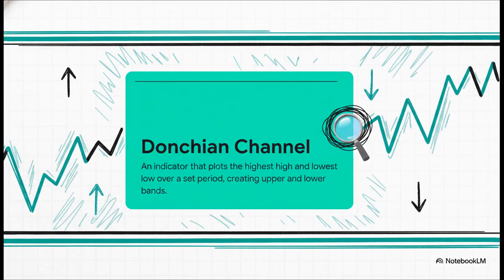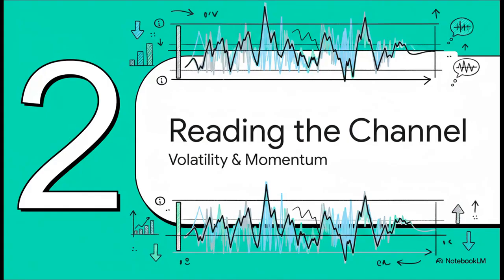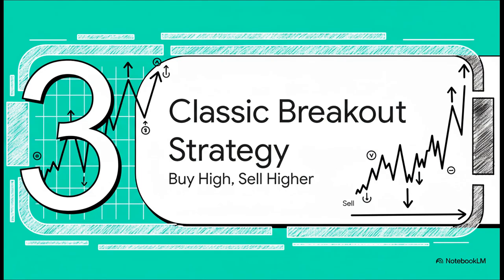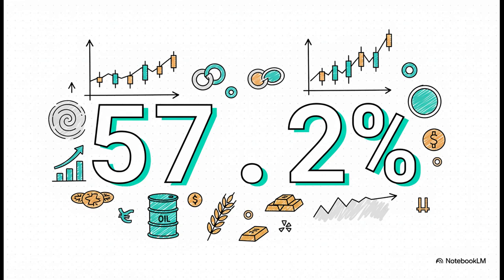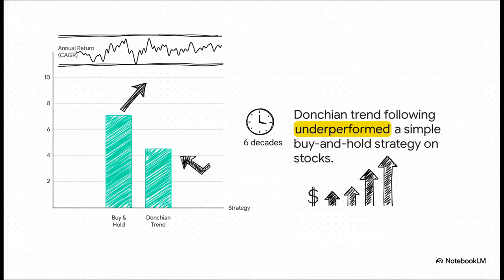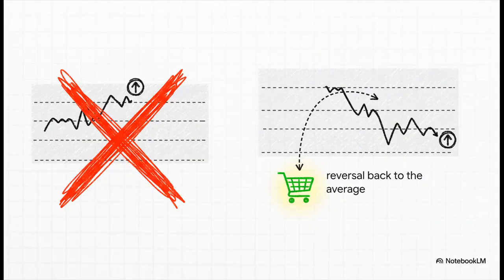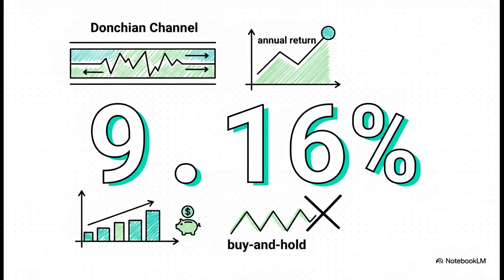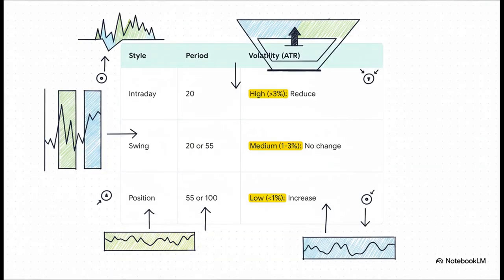Why You’re Using the Donchian Channel Wrong (The "Stock Market" Trap)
The Donchian Channel is often called the "Father of Trend Following," but most traders are using it completely wrong in today's stock market. While this 60-year-old tool was the secret weapon behind the legendary Turtle Traders, modern data reveals a shocking truth: what works for commodities might destroy your account in stocks.

In this video, we break down exactly how Richard Donchian designed this indicator, the classic breakout strategy that generated 57% annual returns, and the crucial "Modern Twist" you need to know to trade it successfully today. Whether you are day trading or position trading, understanding the difference between trend following and mean reversion is the key to unlocking this tool's power.

⏱️ Video Chapters
0:00 - The "Oldest Tool" with the Biggest Punch
0:40 - Who was Richard Donchian? (The Legend)
1:17 - How the Donchian Channel Works (Visual Guide)
1:55 - Reading Volatility & Momentum Like a Pro
2:34 - The Classic Breakout Strategy (Buy High, Sell Higher)
3:36 - The Modern Twist: Why Stocks Are Different
4:48 - The "Counter-Intuitive" Strategy for Stocks
5:26 - Practical Framework: Filtering False Signals

❓ Question of the Day:
Do you prefer trading Trend Breakouts or Mean Reversion (Buying the dip)? 👇